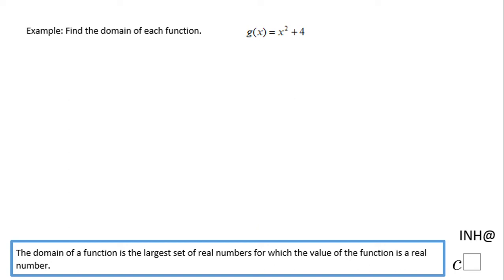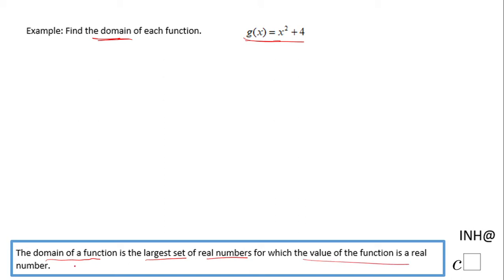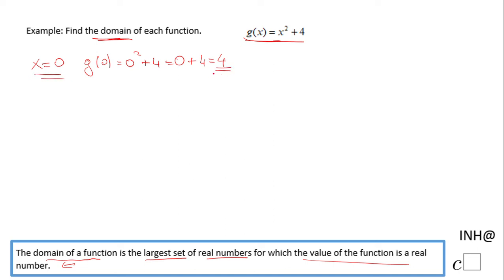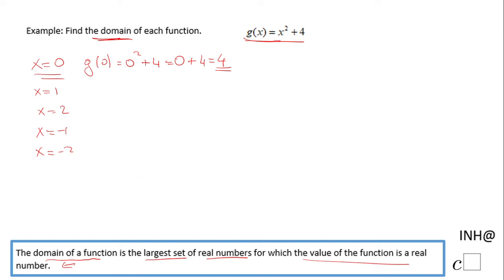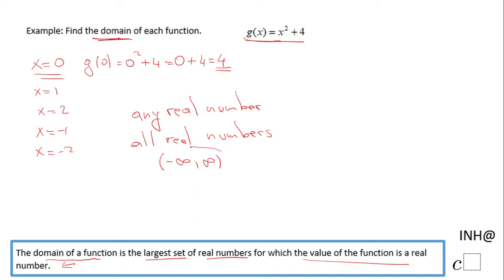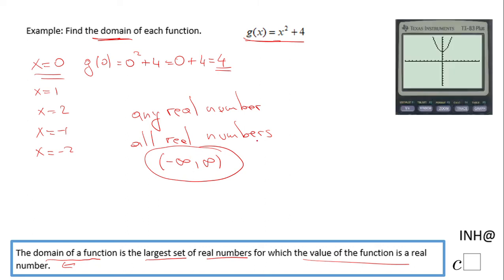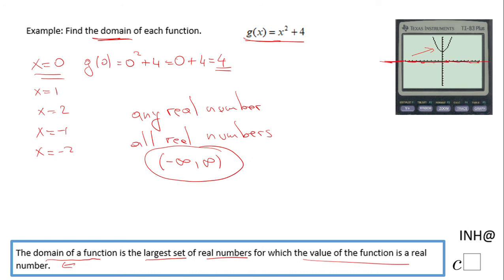INH: Functions: Domain #2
This is an example of finding the domain of a function. This function is a quadratic function.